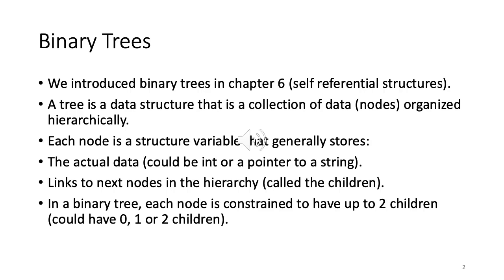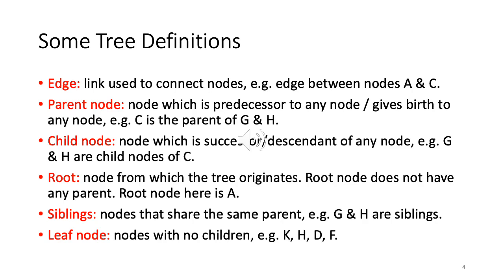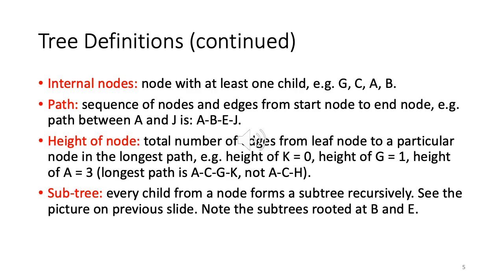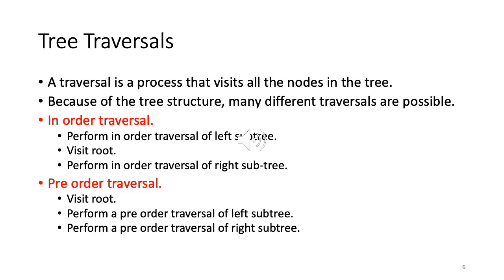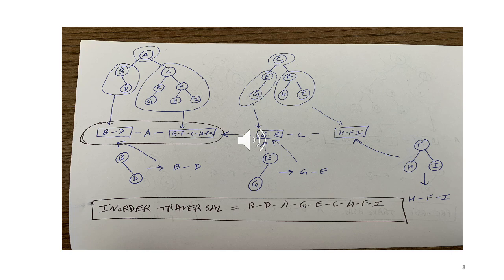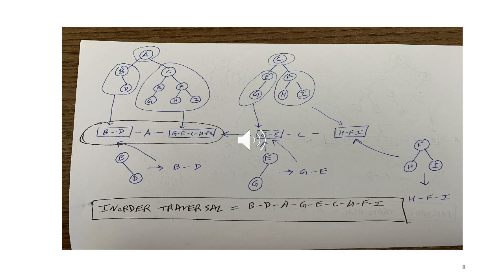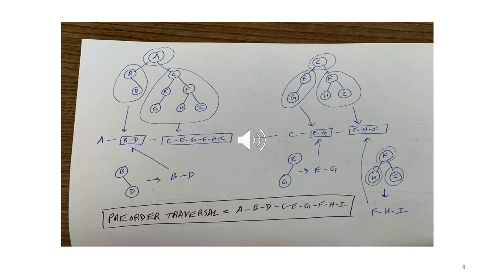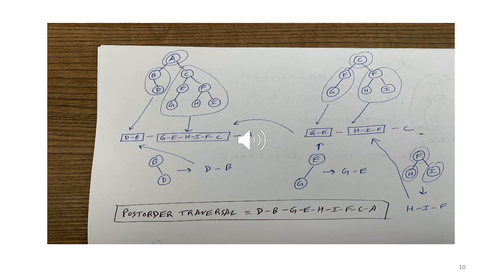Binary_Tree_Traversals_theory